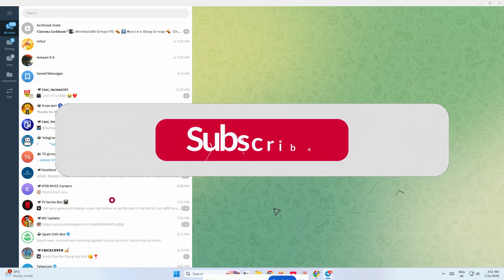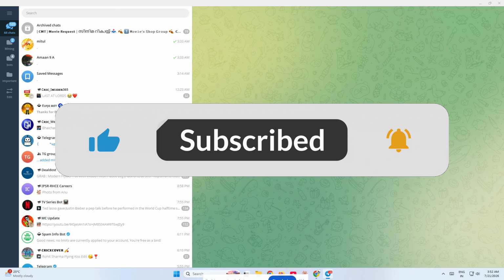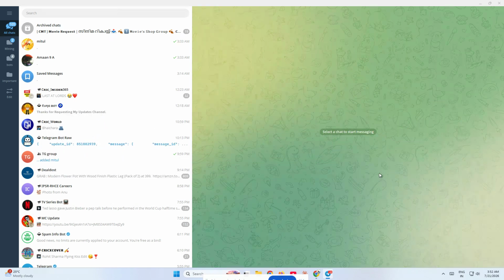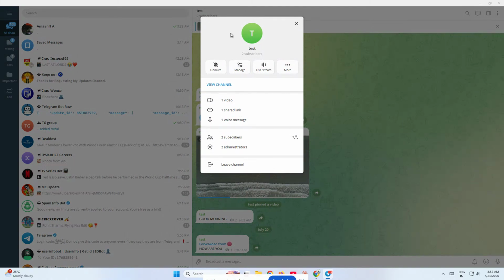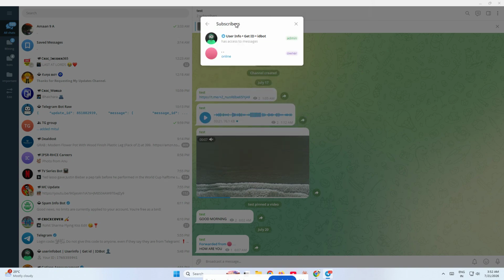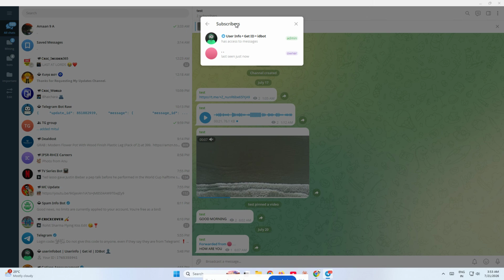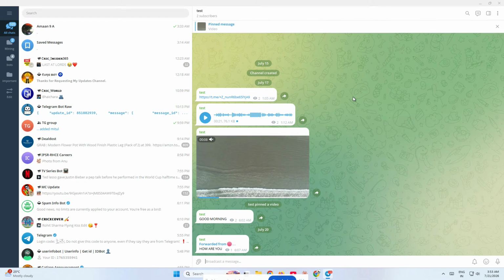How To Check Telegram Channel Members (Easy Guide)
Learn how to check Telegram channel members in Telegram Desktop and Telegram Web with this quick step-by-step guide. See where to find your subscriber list, how the member view works, and what to do if your channel has fewer than 200 members.

🕚Timestamps:
0:00 Intro
0:11 Open Telegram Desktop Or Telegram Web
0:21 Select Your Channel
0:31 Open The Channel Info Panel
0:42 Find Manage Channel Or Subscribers
0:53 View The Member List
1:08 Final Tips And Recap
1:22 Outro

✍️What You'll Learn In This Video:
• How To Check Telegram Channel Members On Desktop
• How To Check Telegram Channel Members On Telegram Web
• How To Open The Channel Info Panel In Telegram
• How To View Member Lists In Smaller Channels
• How Telegram Channel Member Limits Work
• How To Monitor Your Telegram Audience More Easily

💡Pro Tips:
• Use Telegram Desktop for the smoothest channel management experience.
• If your channel is private, make sure you’re signed in with the correct account.
• For larger channels, check admin tools and analytics for more detailed insights.